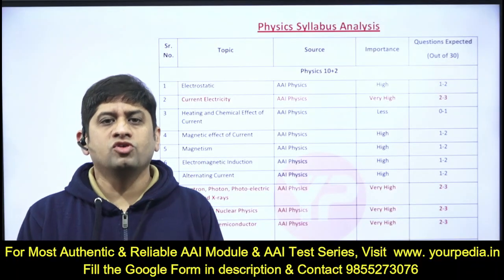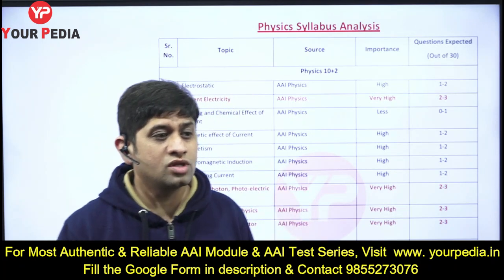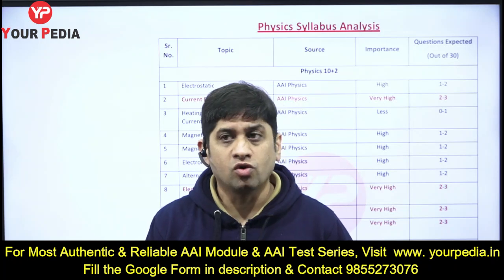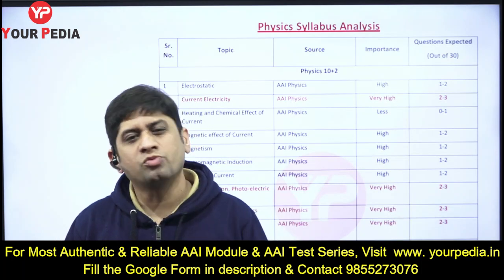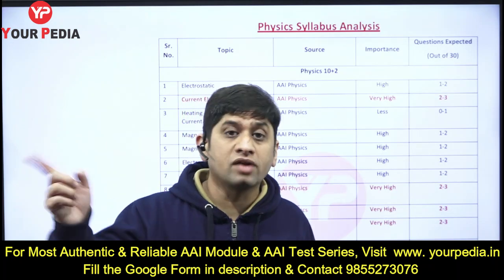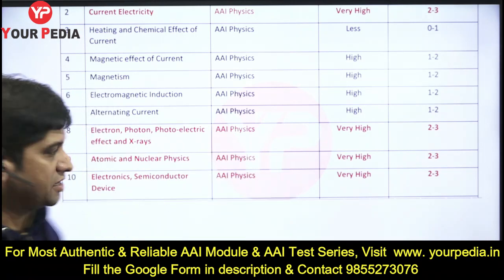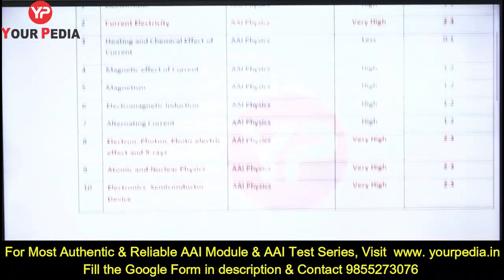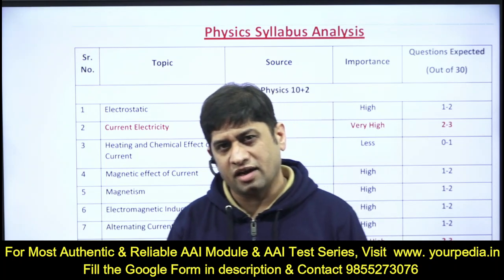Most Important topics of Physics for AAI Exam | ATC AO | Strategy for Physics | Dr Vijayender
View the most important topics of Physics for AAI Exam through the link mentioned:

Airport Authority of India (AAI) has declared executive and manager jobs in different categories for Engineering and science graduates. These are very good career jobs providing good salary also. Two categories are for experienced executives also in managerial category.